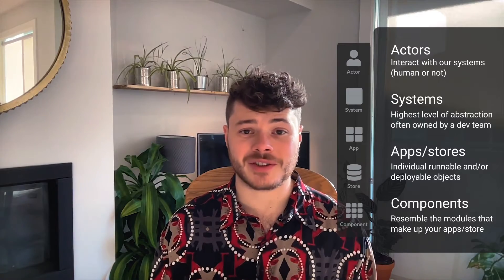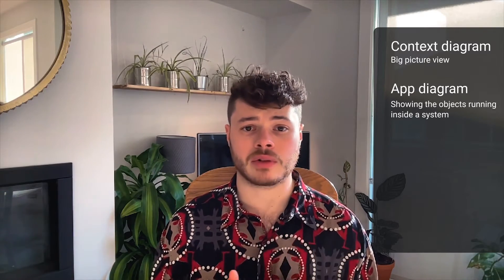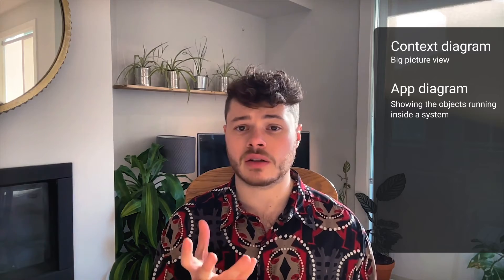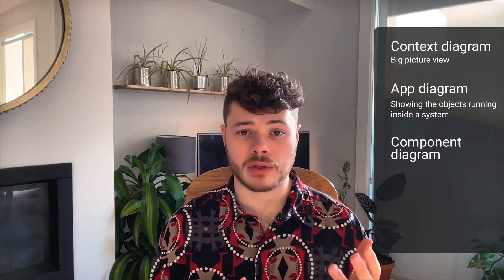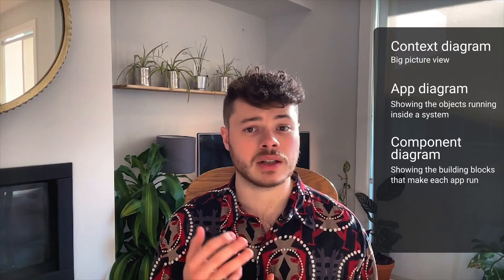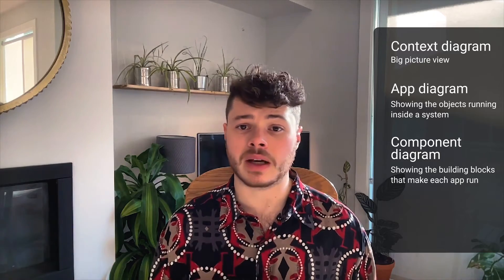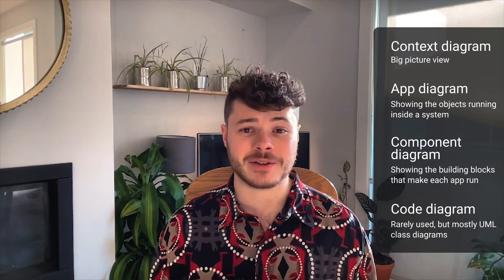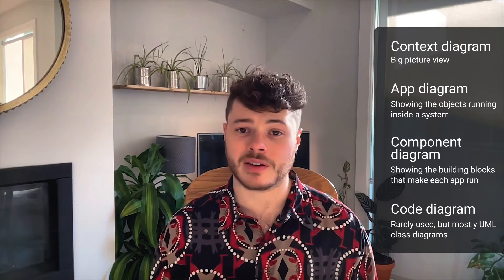IcePanel - C4 model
A quick intro into the C4 model in IcePanel and how it helps to show the many audiences you work with understand your software architecture design.